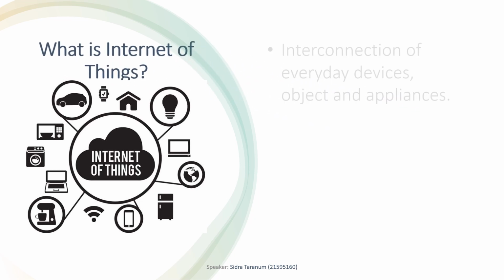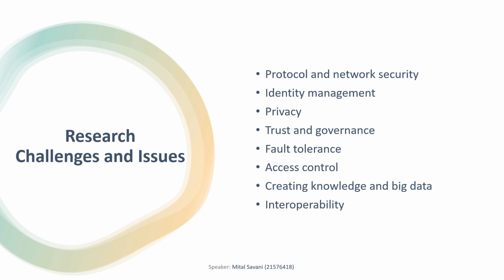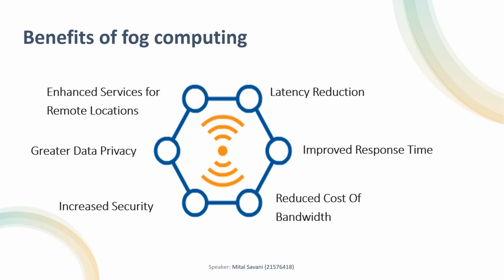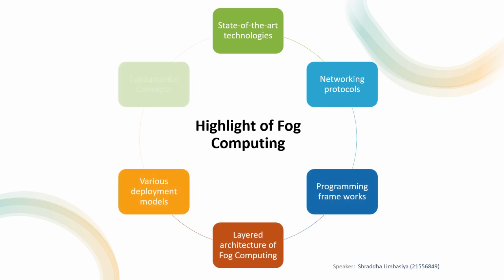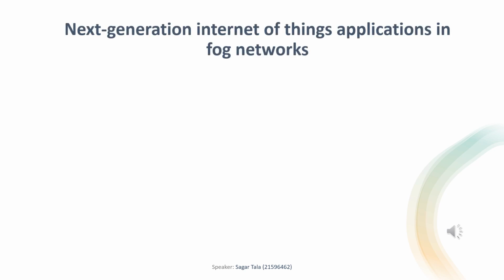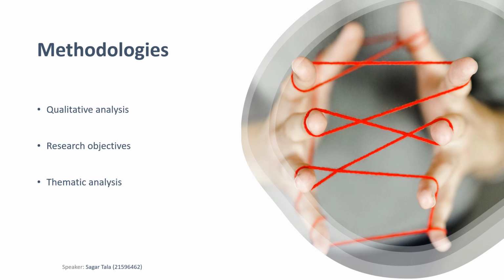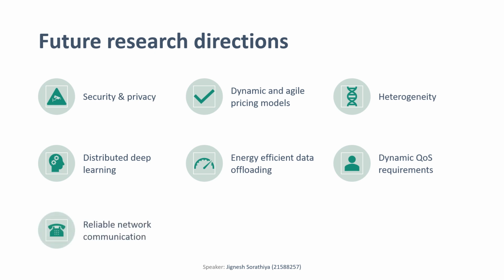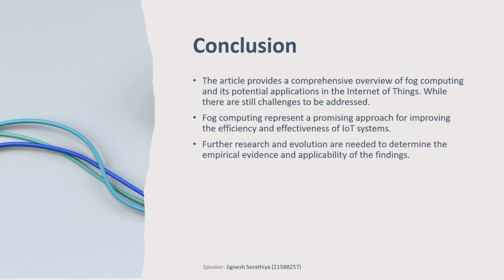The Internet Things In Fog computing